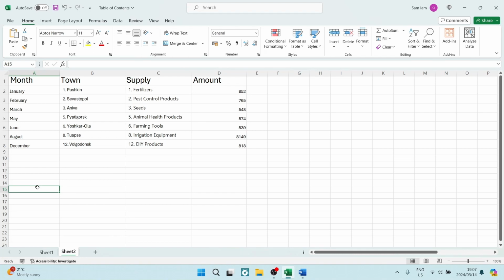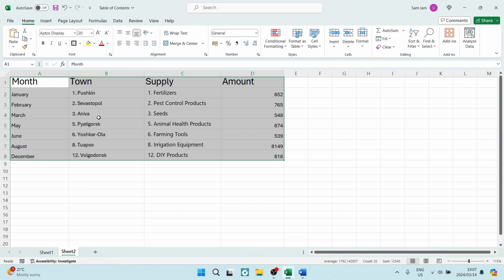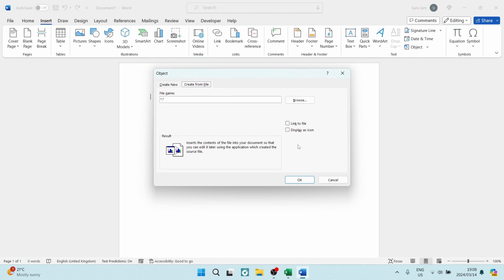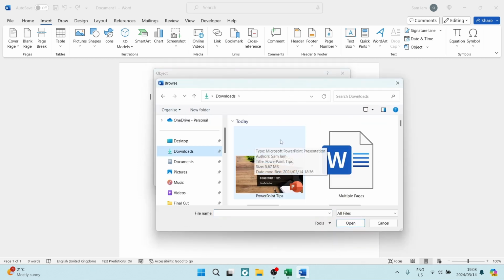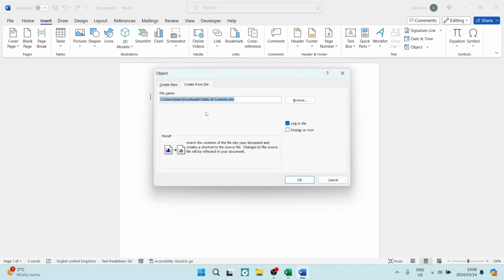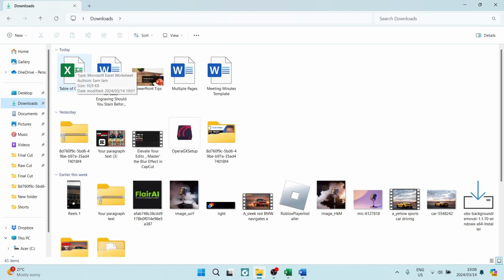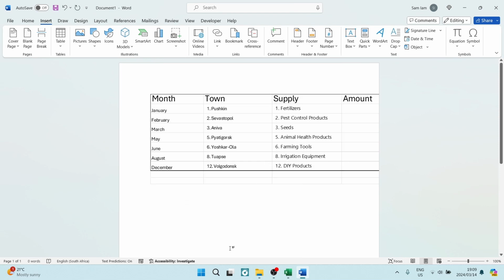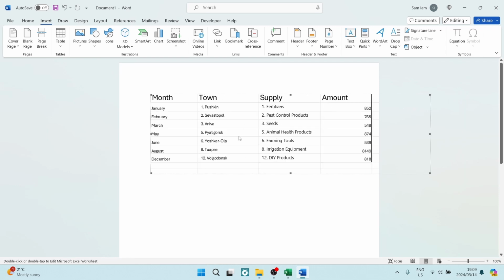How to Convert an Excel Document into Word document | Microsoft Word Tutorial 2026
In this tutorial 'How to Convert an Excel Document into Word Document', we will guide you through the process of transferring data from an Excel spreadsheet into a Microsoft Word document. Converting Excel data into a Word document can be beneficial for creating reports, summaries, or presentations that require a combination of text and numerical information. We will show you different methods to copy and paste Excel tables or charts into Word while maintaining formatting and clarity. Additionally, we will explore how to embed Excel files as objects in Word for dynamic updates and easy editing. By mastering this conversion process, you can seamlessly integrate Excel data into your Word documents, enhancing the visual appeal and effectiveness of your reports or presentations. Watch this tutorial to streamline your data transfer workflow between Excel and Word!

Timestamps

Intro – 00:00 – 00:05
Converting an Excel Document into Word Document – 00:06 – 01:56